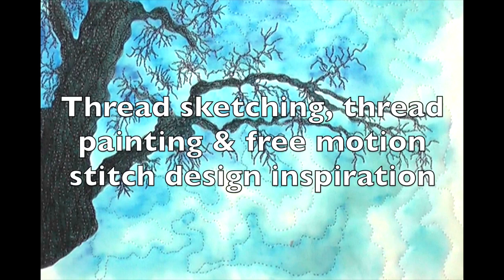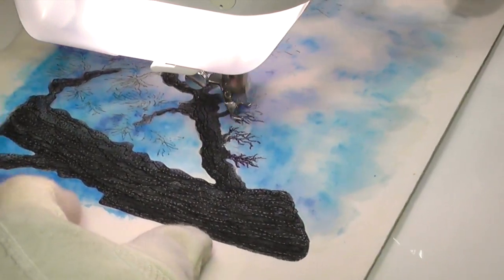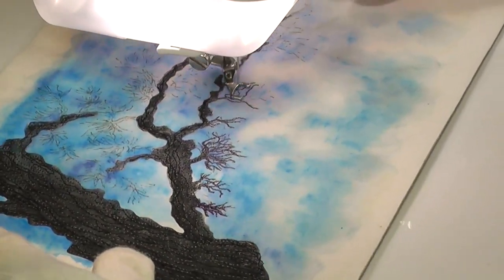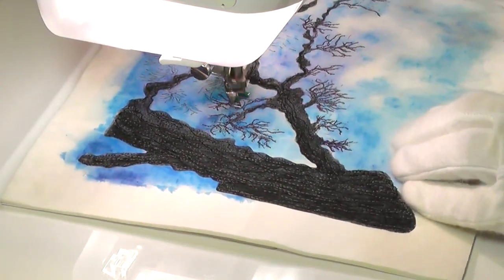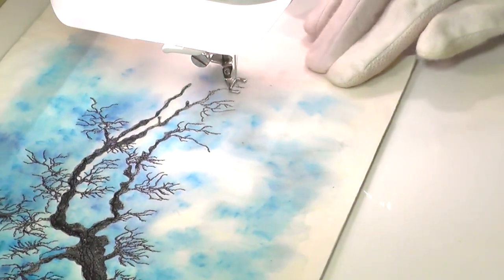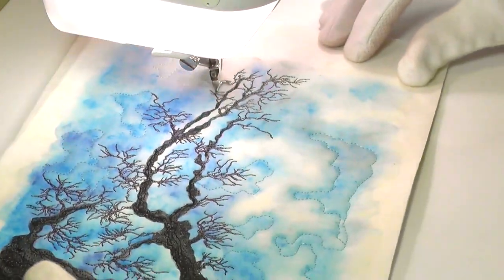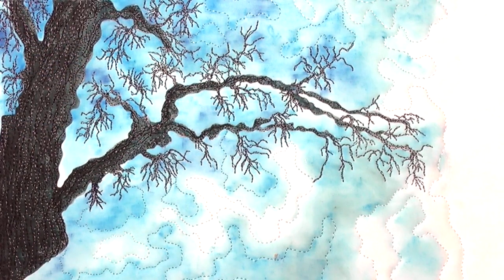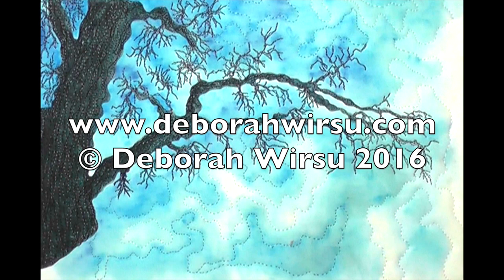Thread Sketching in Action No 53 - Gnarled Old Tree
Thread Sketching in Action Week 53 features a free motion machine stitched embroidery design of a gnarled old tree, on hand painted fabric and appliqué. This series offers and ongoing video collection of thread sketching, thread painting and free motion stitching demonstrations, as they are created on a domestic sewing machine, giving ideas for stand-alone thread-sketched pictures and ideas for quilting larger works. For more tips, tutorials and techniques visit my